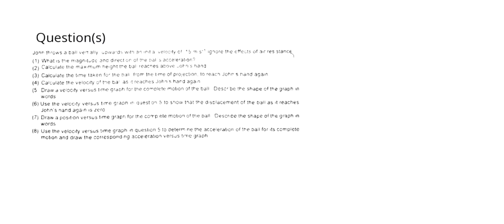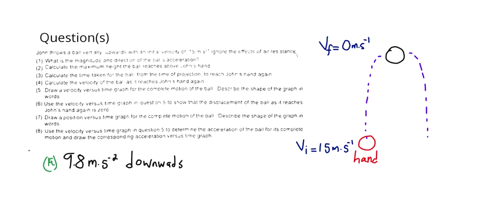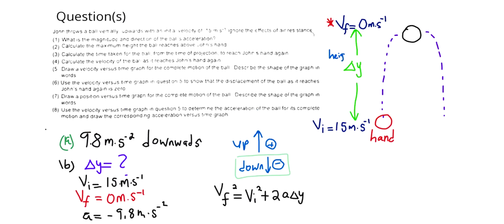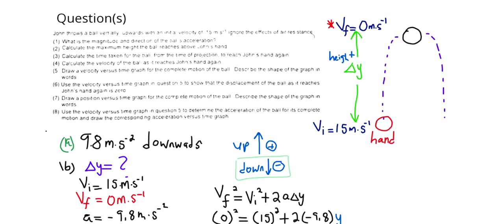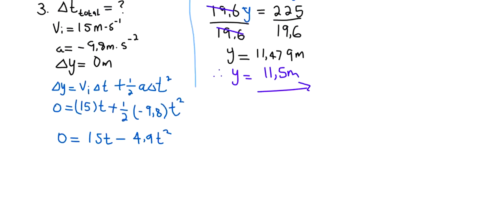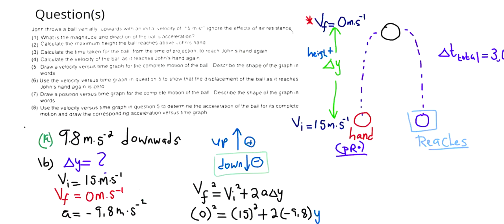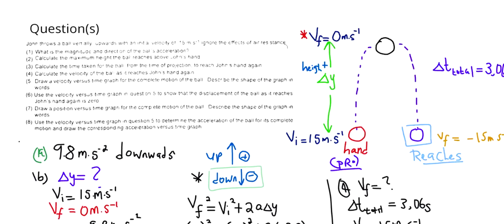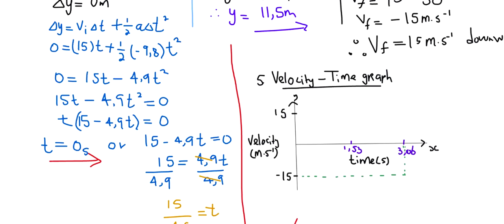𝗚𝗿𝗮𝗱𝗲 𝟭𝟮- 𝗠𝗲𝗰𝗵𝗮𝗻𝗶𝗰𝘀 (𝗩𝗲𝗿𝘁𝗶𝗰𝗮𝗹 𝗣𝗿𝗼𝗷𝗲𝗰𝘁𝗶𝗹𝗲 𝗠𝗼𝘁𝗶𝗼𝗻 ) 𝗟𝗲𝘀𝘀𝗼𝗻 𝟭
🎥 Grade 12 - Projectile Motion: Lesson 1 - Understanding the Fundamentals of Mechanics 🚀📚

Welcome to our Grade 12 Physics series! In Lesson 1 of Projectile Motion, we're diving deep into the fundamental principles of mechanics 🔧🧑‍🏫. Before we launch into the exciting world of projectiles, let's make sure we understand the core concepts that will guide us through the rest of the topic. ⚙️✨

In this lesson, we'll cover:

    The laws of motion (Newton's Laws) 🏃‍♂️💥
    Vectors and scalars: the key to understanding direction and magnitude ➡️🔢
    Breaking down velocity and acceleration in the context of projectiles 📐
    Gravity’s role in projectile paths 🌍🌠

By the end of this lesson, you'll have a solid foundation to tackle any projectile problem with confidence and clarity. 🎯🧠

Let’s master mechanics and make physics fun together! 🎉